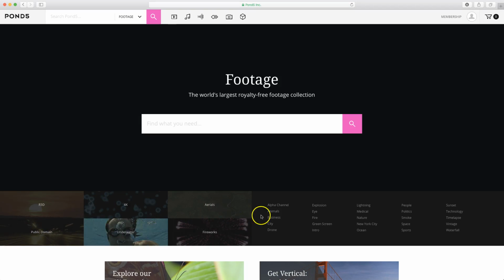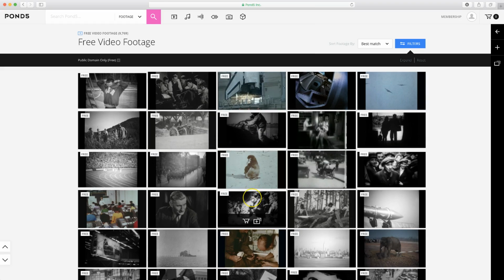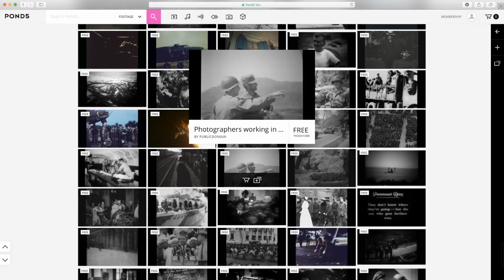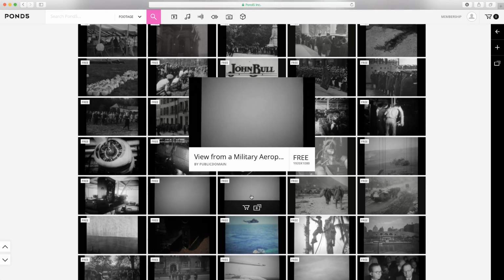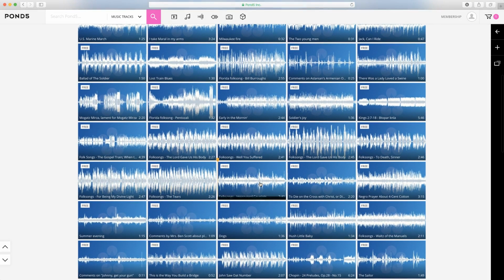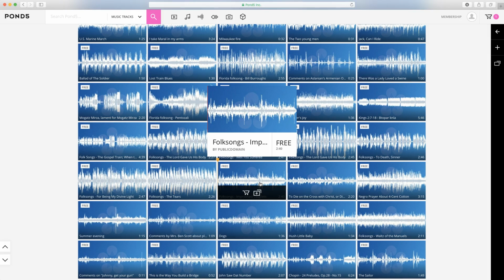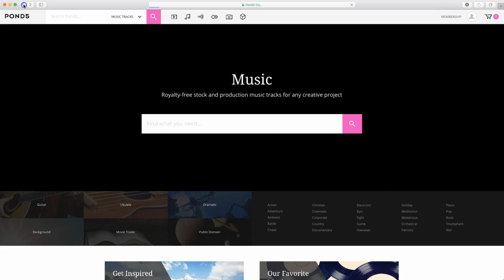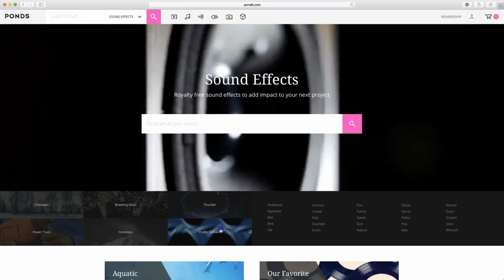Pond 5 Demo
Demo of creative public domain content available for free on Pond 5.

Editors and sound designers, in particular, can find useful footage, music, and sound effects on this site that can be used to practice editing and sound design skills.